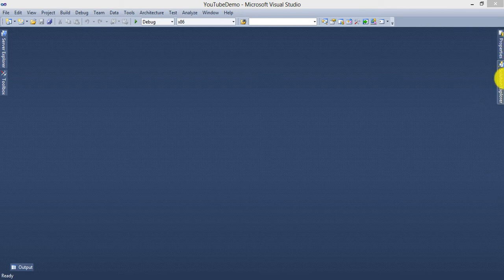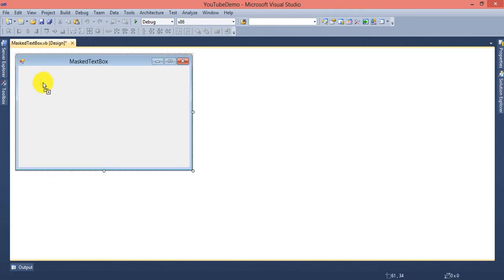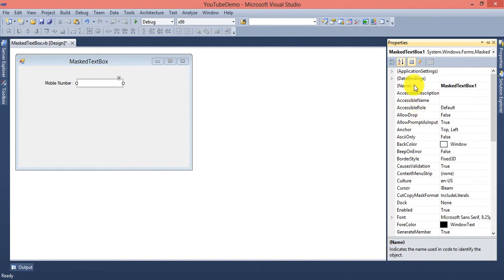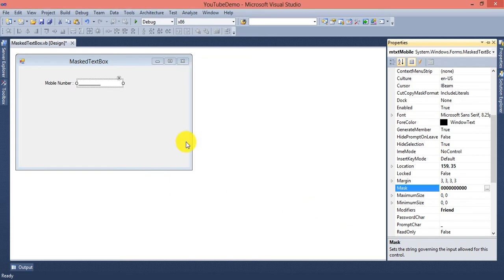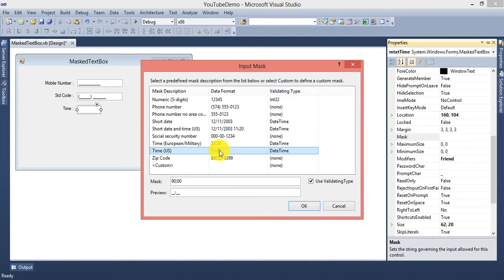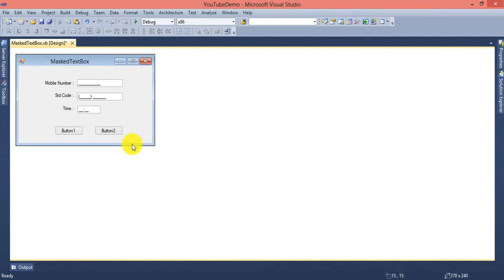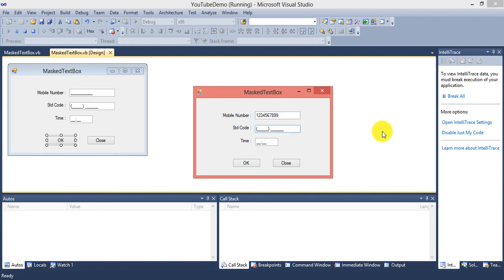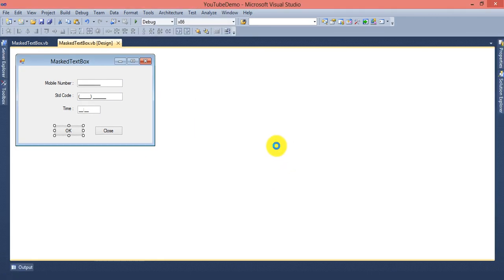VB NET Masked Text Box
This Video Demonstrating  Masked Text Box Control of the VB.NET.